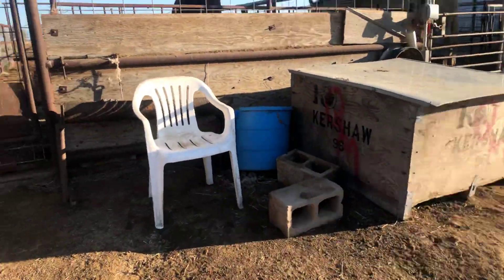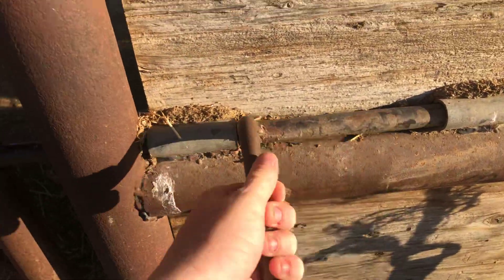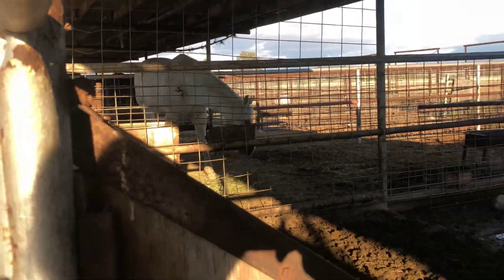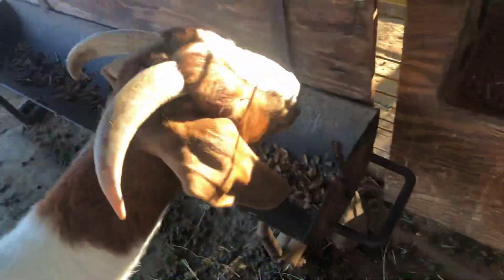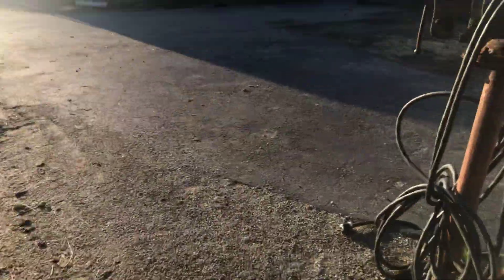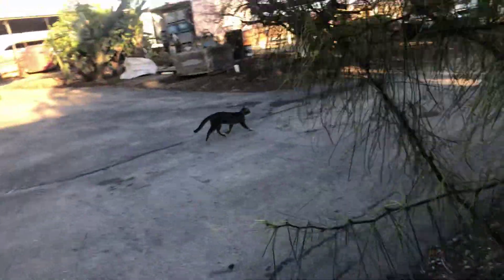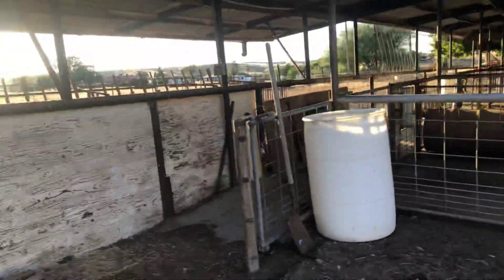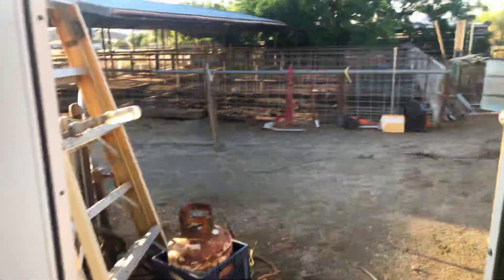The Ranch! Part 1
This is a place we will be moving to in just a couple of weeks and it is also a place that I love and a place that I have always dreamed of. It has everything I have ever wanted and has 100 acres on it.